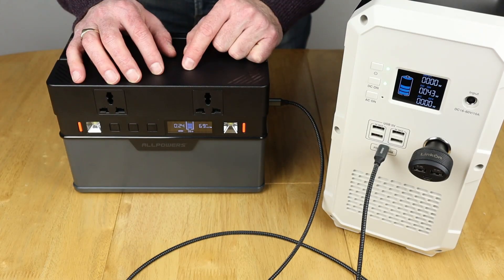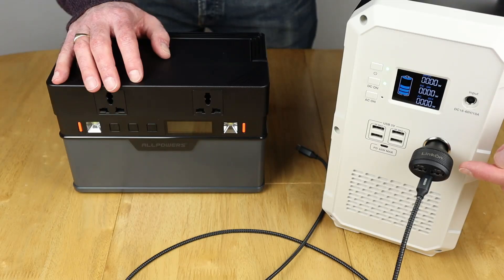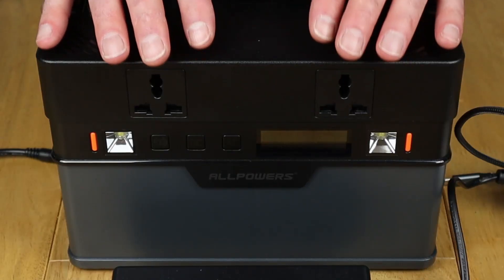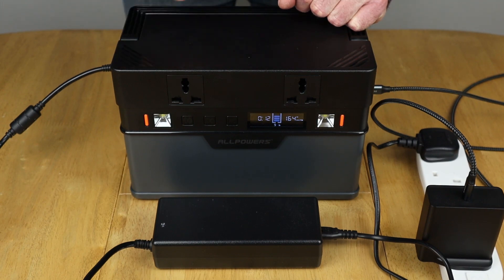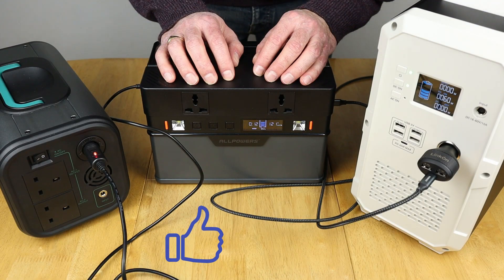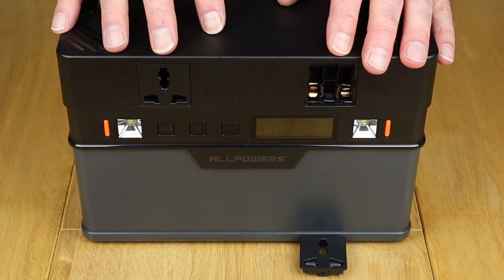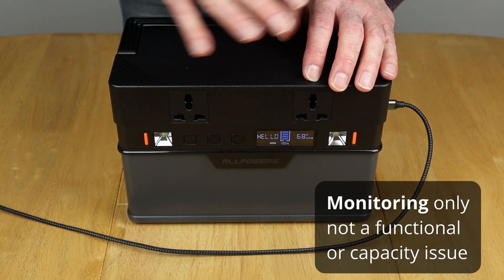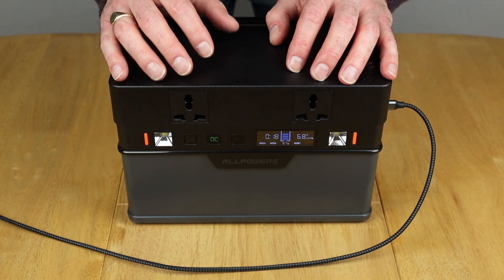ALLPOWERS 666Wh Portable Solar Generator Update | Short-Term Report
In this video we provide the first update on the ALLPOWERS 666Wh Portable Solar Generator. This is a follow-up to the original unboxing and first look video We’ve discovered a few of its characteristics, carried out a repair and confirmed a faster charging method with the manufacturer. The 666Wh continues to provide portable power when it’s needed, coupled with a good AC inverter and charging flexibility to cover most situations. We aim to provide updates as the weather improves in the UK (move into Spring) and further explore the solar charging capability of the unit.

Video Breakdown
0:00 Intro
0:46 USB-C PD Charging Anomaly
1:47 Dual Charging Method
3:48 AC Socket Issue
4:48 Display Accuracy

Product Review

ALLPOWERS 666Wh (Now 606Wh) Portable Solar Generator

(EU Plug - Ship from Spain or Germany)

ALLPOWERS 372Wh Portable Solar Generator

(288Wh Version)
UK (288Wh Version)

PowerOak 1500Wh Portable Power Station (MAXOAK Bluetti)

UK (Black) (In this video)
UK (Blue)
DE (Black)
DE (Blue)
US (Black)
US (Blue)

BEAUDENS 384Wh Portable Power Station

UK (In this video)

LinkOn 84W USB-C Car Charger

UGREEN USB C Charger 65W PD Charger

Nimaso USB Type C Cable (2M/6.6FT)

5.5mm x 2.1mm Female to 5.5mm x 2.5mm Male DC Adapter

Futheda 12V 5A Cigarette Lighter Power Supply Adapter

ALLPOWERS DC to Anderson Connector Cable

ALLPOWERS MC4 to Anderson Connector Cable

Futheda MC4 to Anderson Connector Cable

About Us

Filming Setup